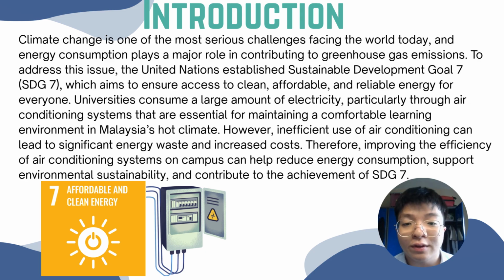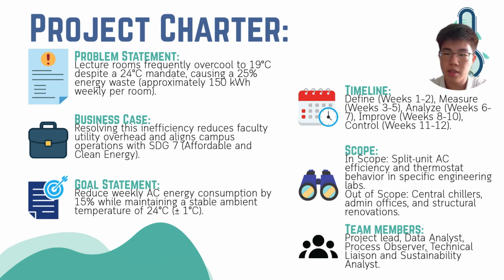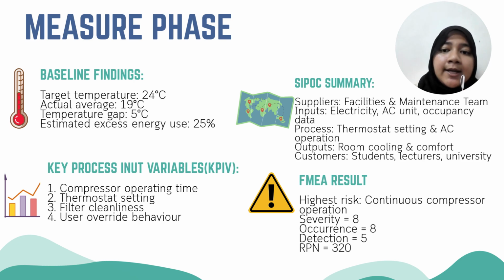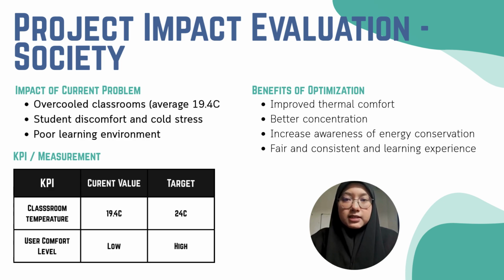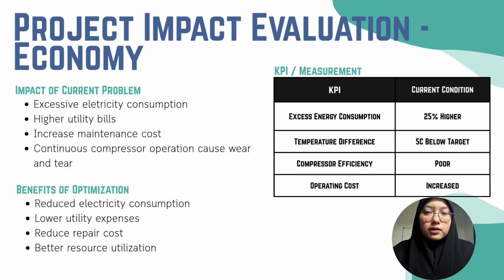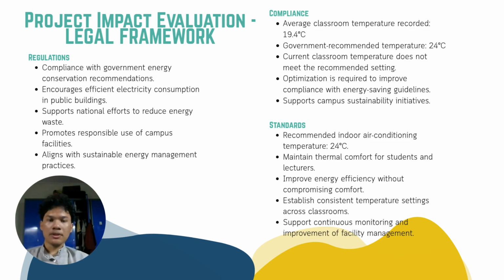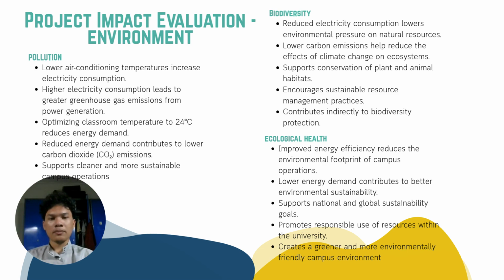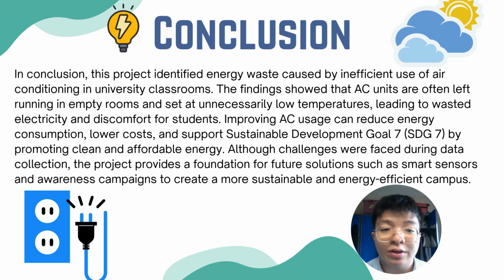Optimization of Air Conditioning in Campus Classrooms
BMM3731 INTRODUCTORY SIX SIGMA
GROUP 6